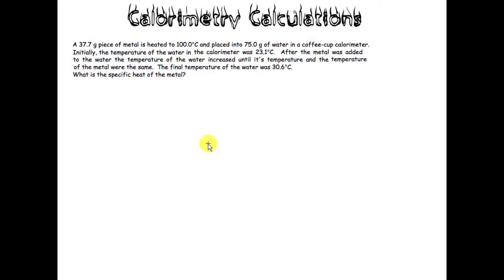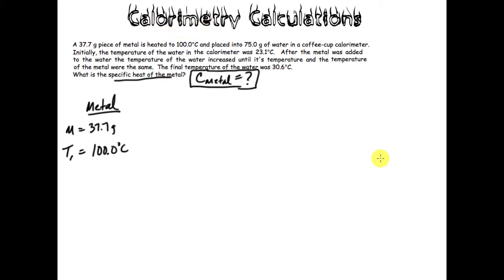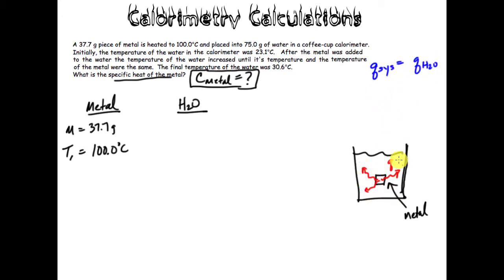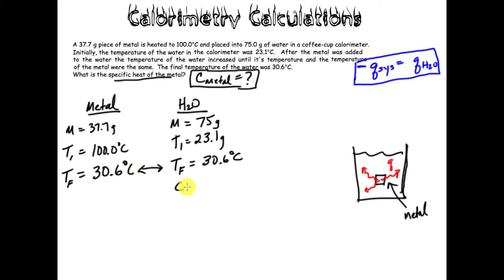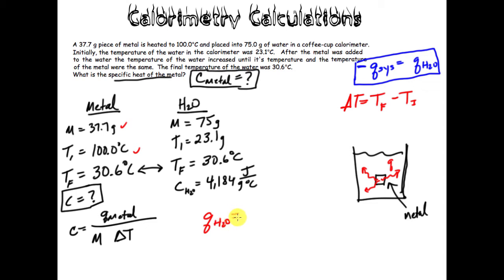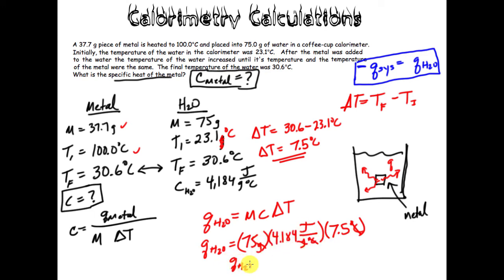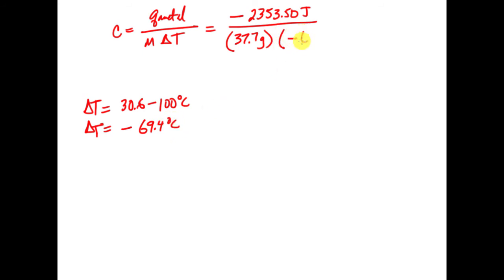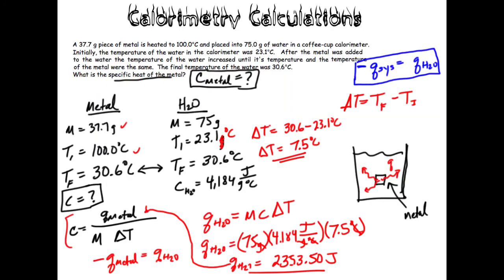Specific Heat Calculations 1718